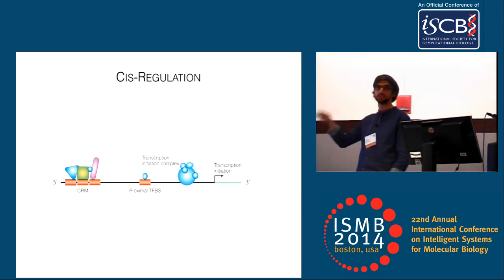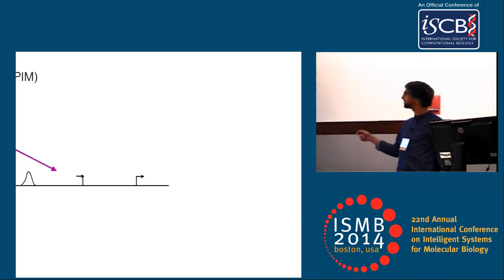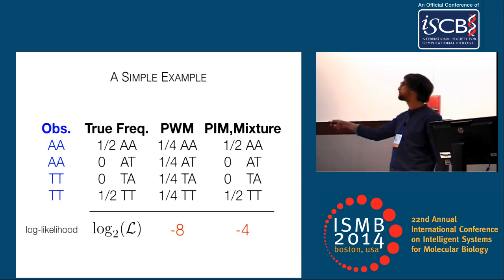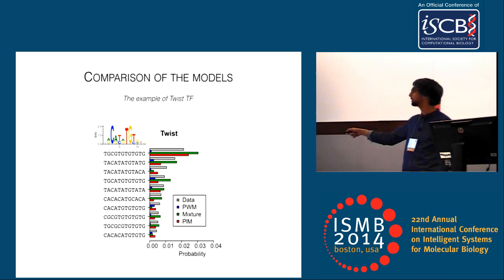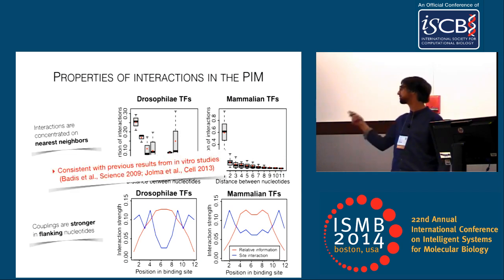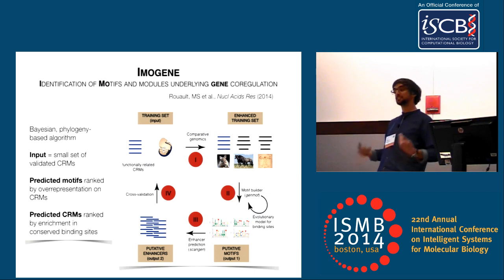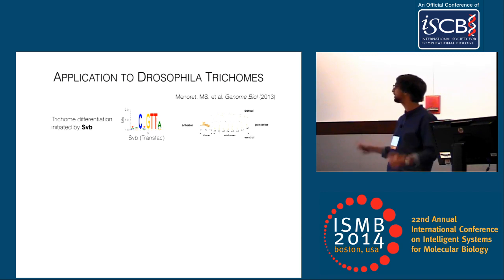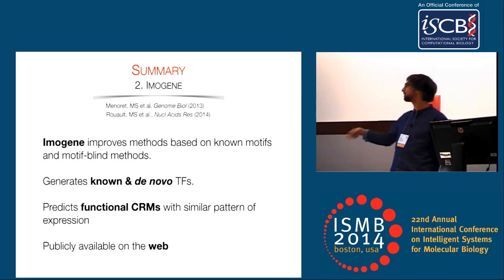Deciphering Gene Regulatory Networks using DNA sequence - Marc Santolini - ISMB 2014